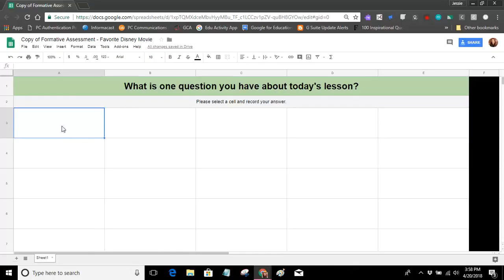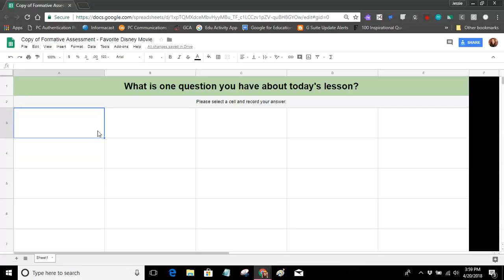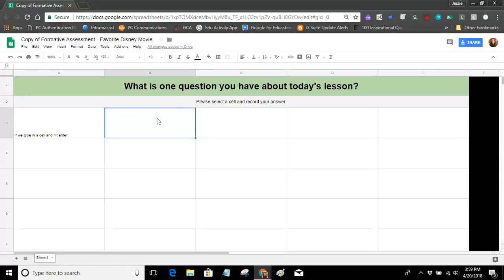Google Sheets as a Silent Class Discussion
In this video, I demonstrate how to use a simple Google Sheet as a way to promote informal, low-stakes class discussion. The benefits of this method are that every student has a space to share their thoughts and that it can be quickly implemented for a snapshot of understanding or brief formative assessment ... or any other number of applications depending on your needs. (It's a great strategy for virtual meetings as well!)